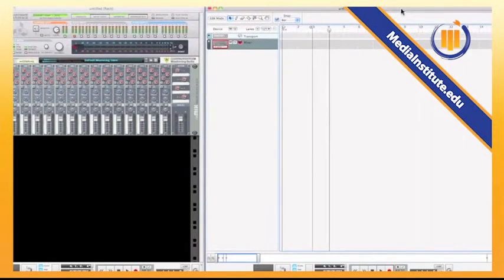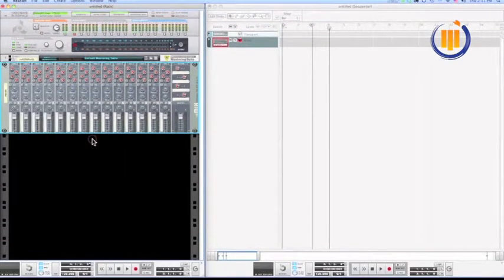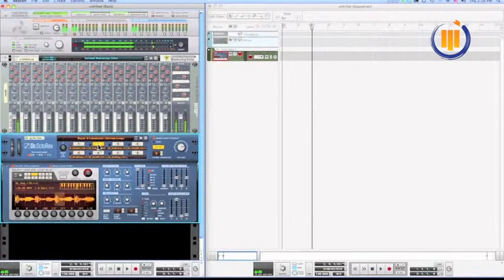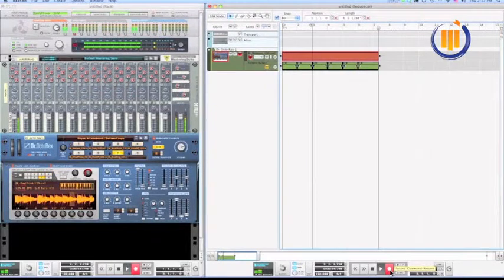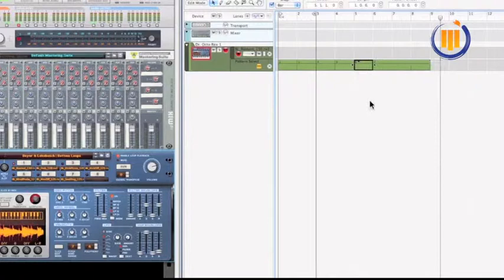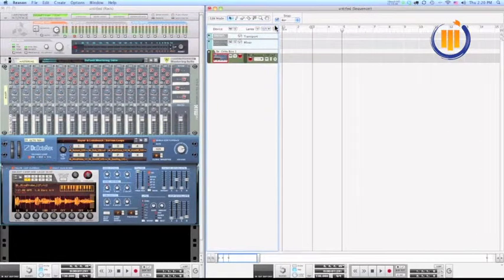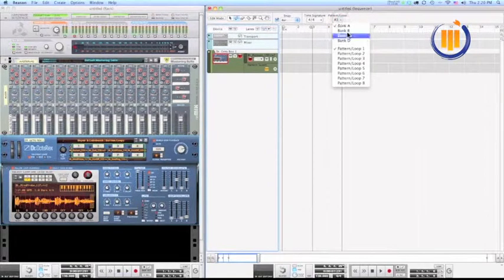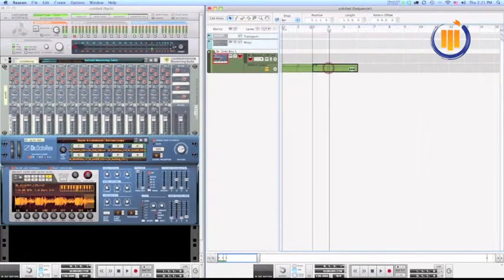DrOcto Rex Basics Tutorial with Steve Yeager of Minneapolis Media Institute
Steve Yeager runs through some basics with the DrOcto Rex plugin for Reason.